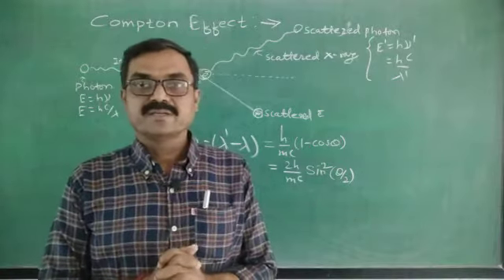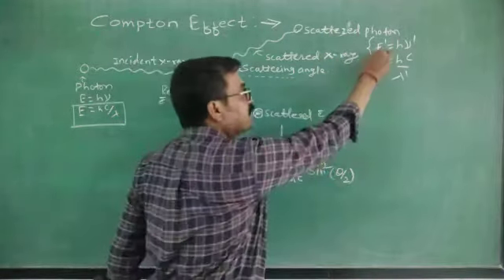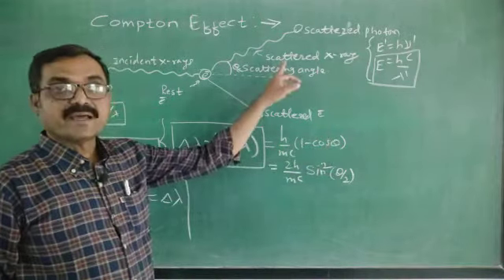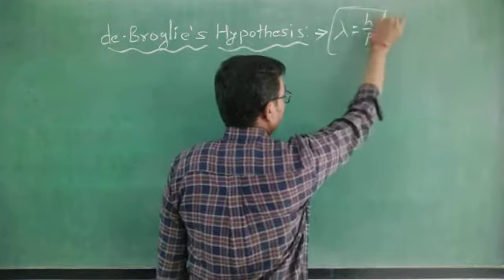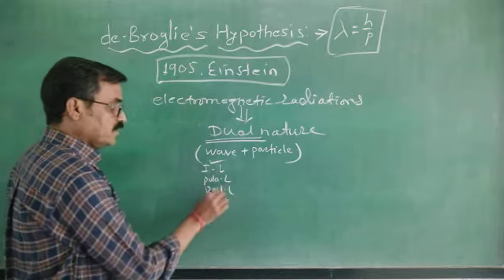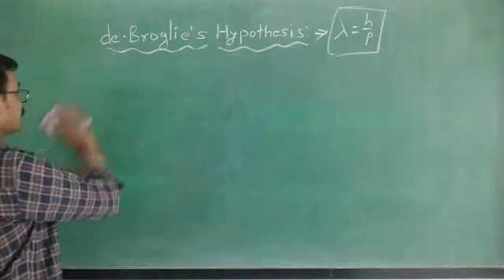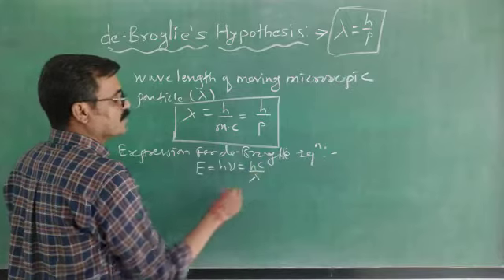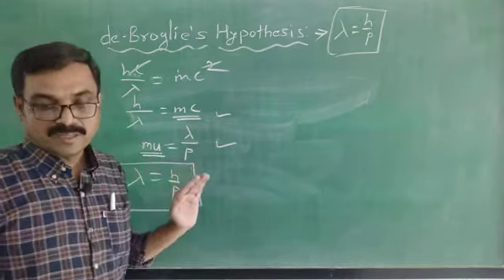Elementary Quantum mechanics-Compton Effect and deBrogli hypothesis